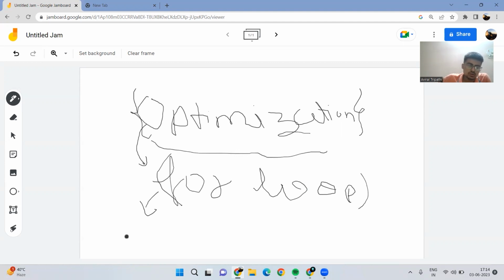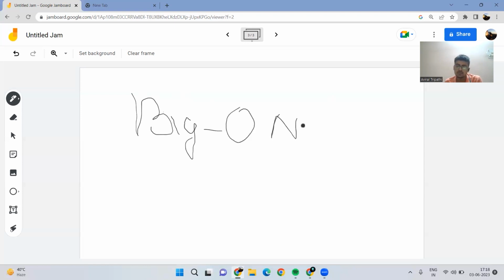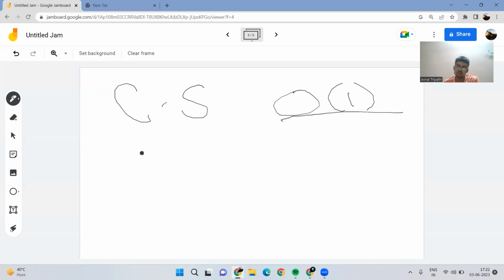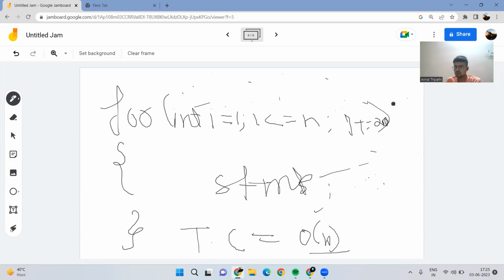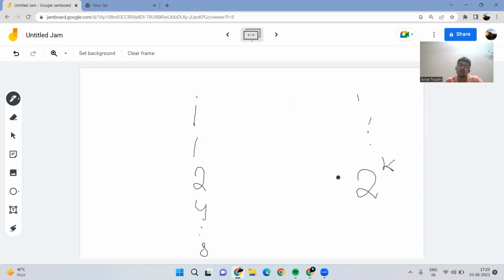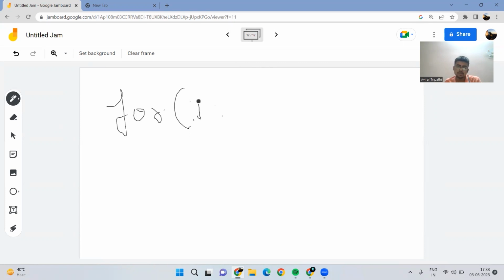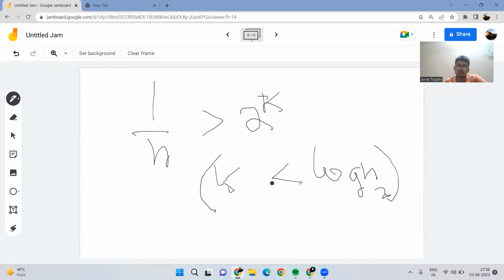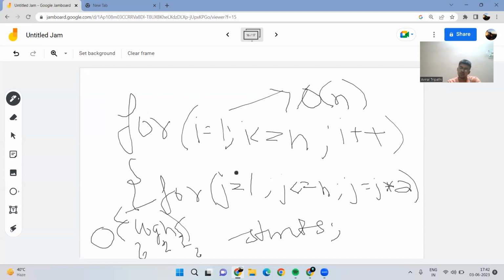Time Complexity | Part 1 | DSA | Lecture: 2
This video is basically all about the calculation of time complexities of different functions with it's method and proper explanation.